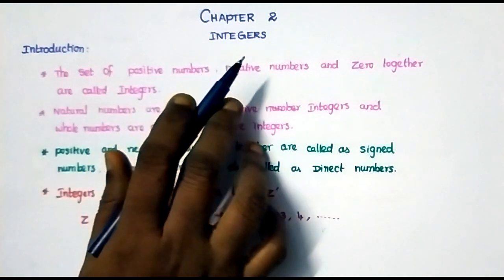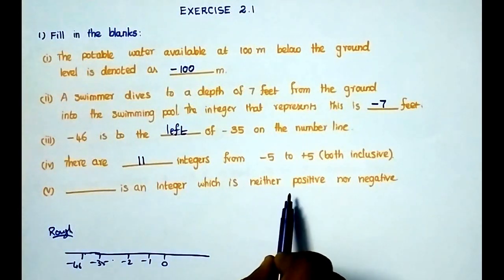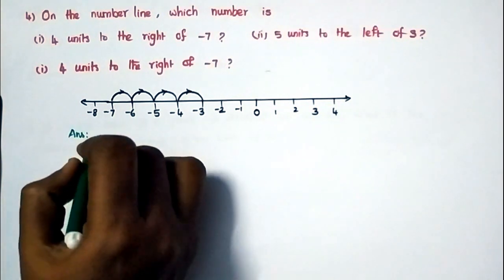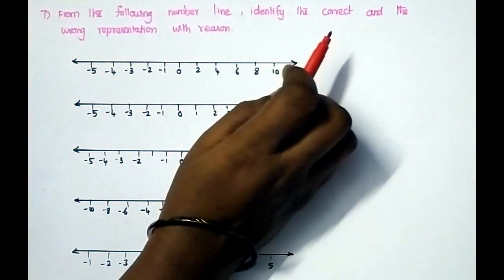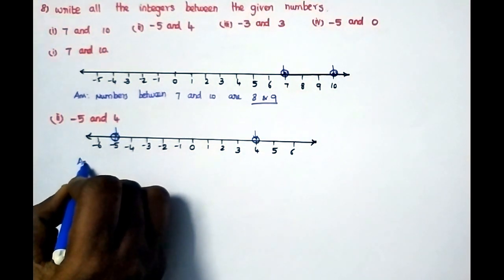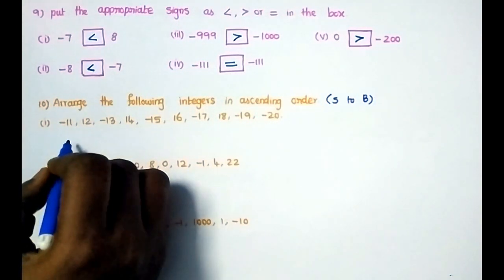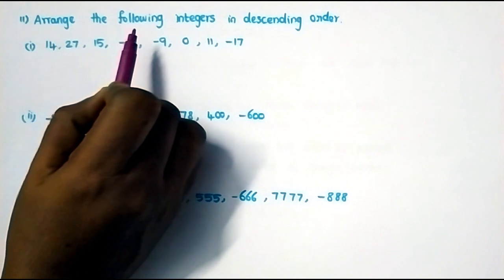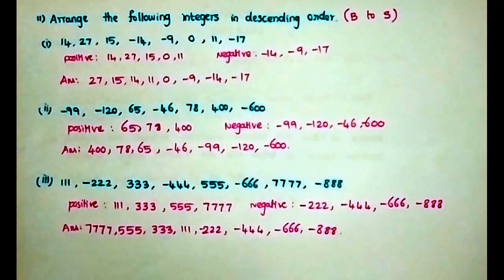MATHEMATICS STD 6 | INTEGERS | TERM - 3 | CHAPTER - 2 | EXERCISE - 2.1